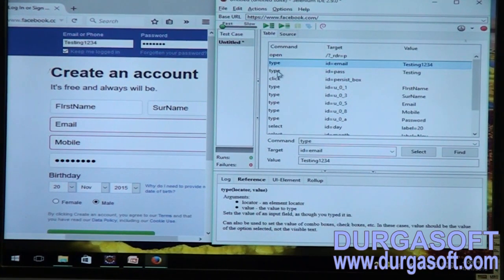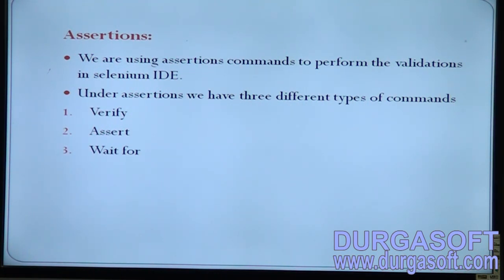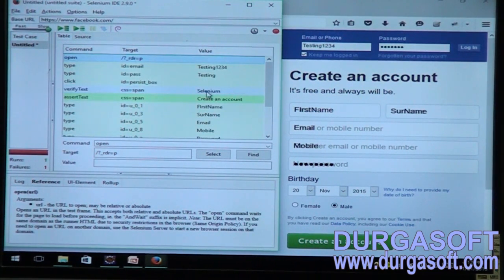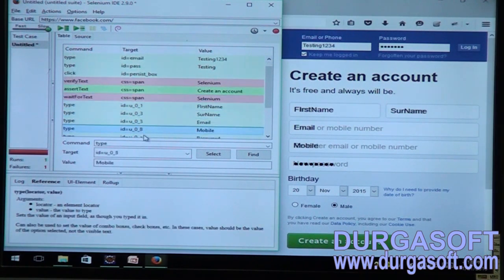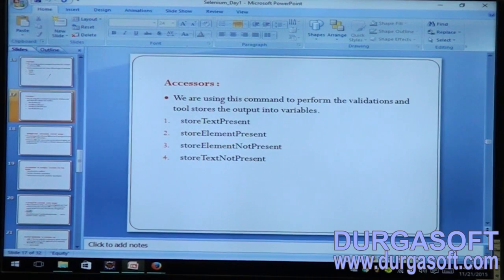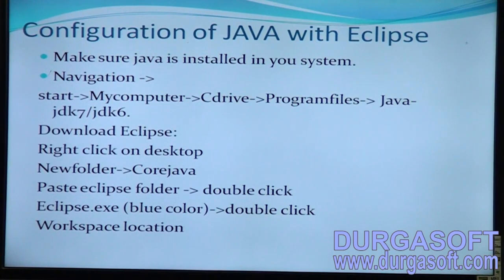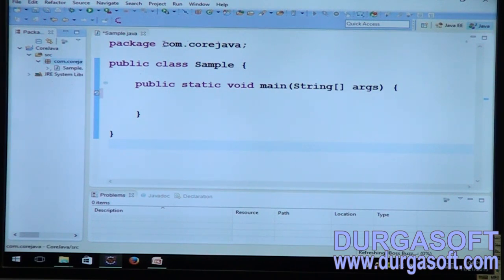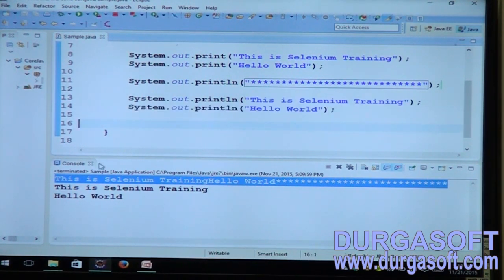Selenium Tutorial for Beginners | Session - 2| by Expert facuity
This is the class room training video in Durga Software Solutions. Hyderabad.aThis is the class room training video in Durga Software Solutions. Hyderabad.aIndia's No. #1 Software Training Center Offering Trending IT Courses for Students, Professionals and Consultants. We are offering : Core Java, Adv Java, OCJP, ASP .NET, C# .NET, Tableau, Qlikview, Testing Tools, SAP and many more demanding Technology Training Programs.